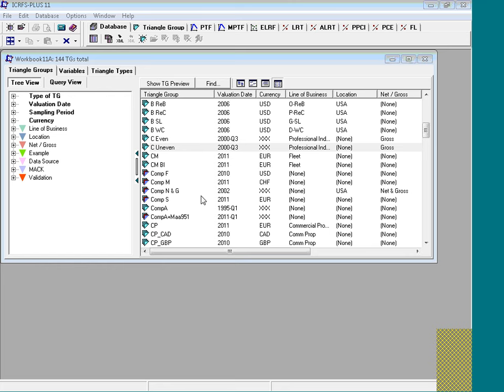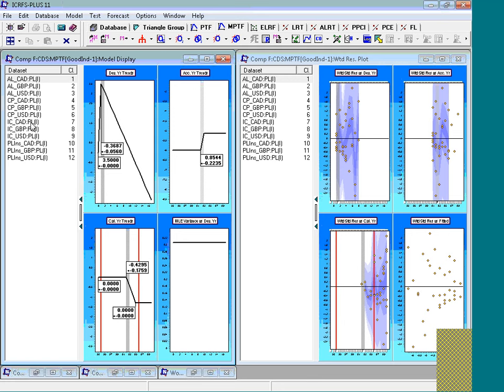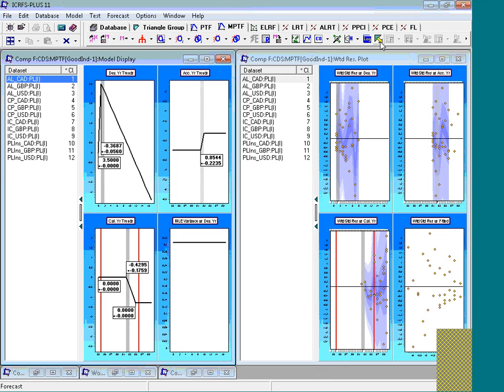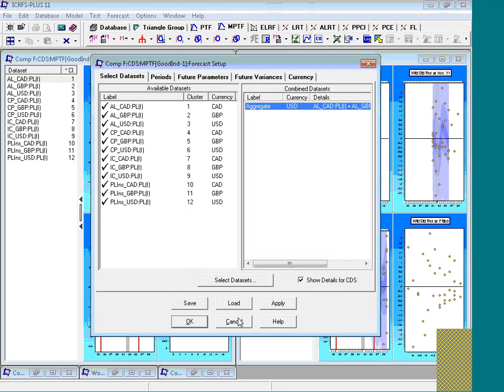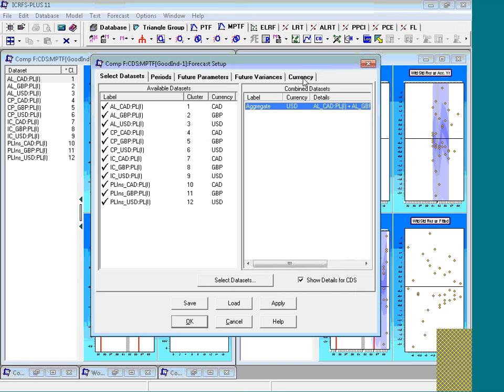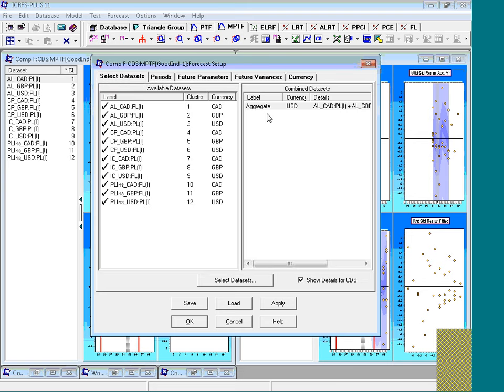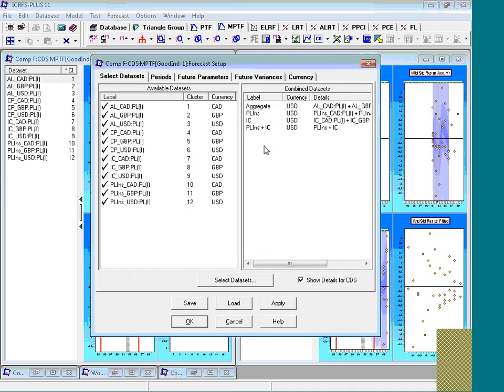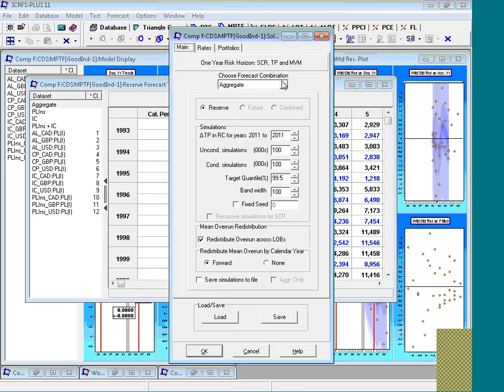Video 16 3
16.3 MPTF updates

Datasets are displayed in list view. Previous tabbed view is available via the display preferences.

Forecast and forecast combinations dialog boxes are combined.

Control over currency is available when multiple currencies are present.

PALD and Solvency II(*) can now be run on any aggregate in the forecast.

(*) Some additional restrictions apply to solvency II - for instance, at least one positive factor must exist in the selected aggregate.